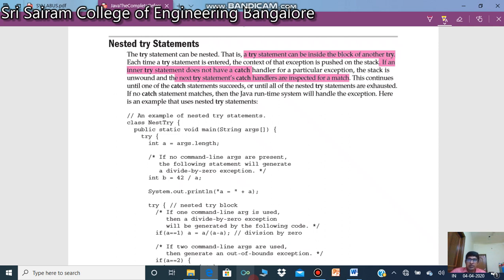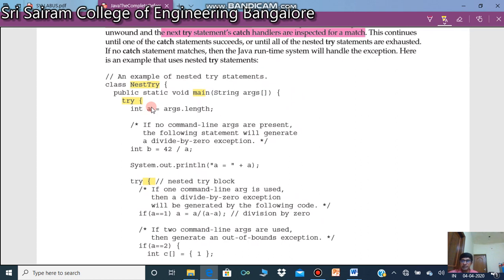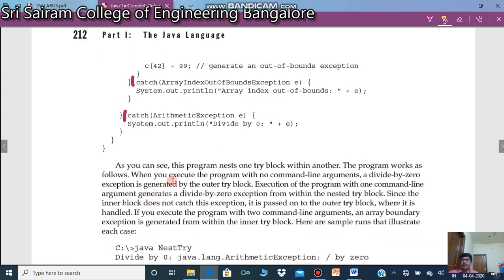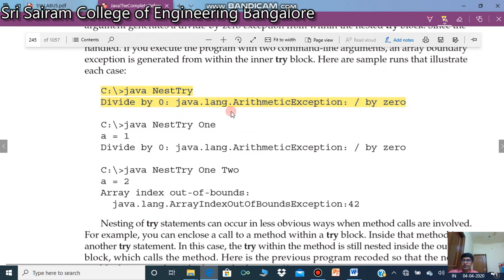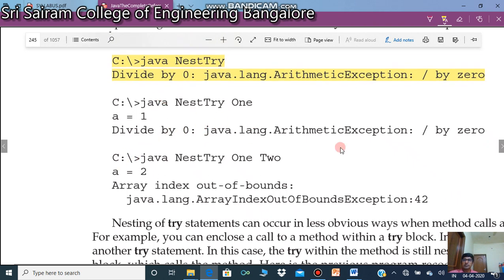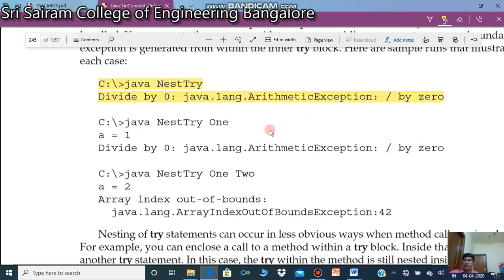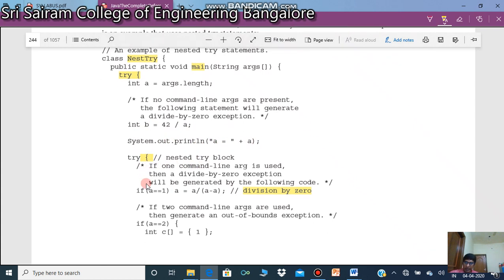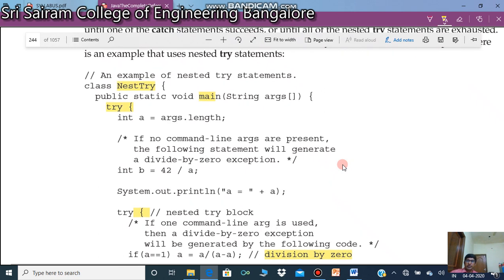LectureVideo -18CS45- Module-3- ExceptionHandling- 4- Reji Thomas